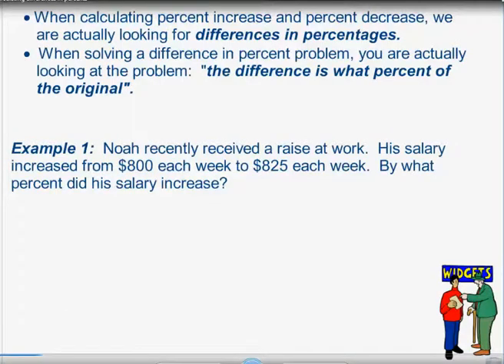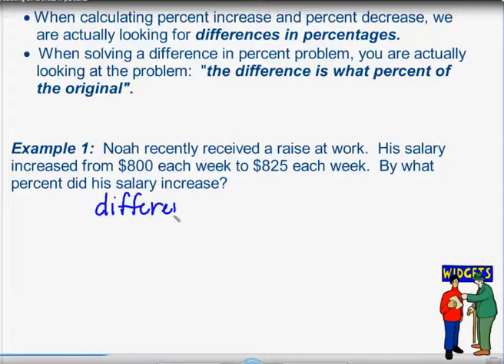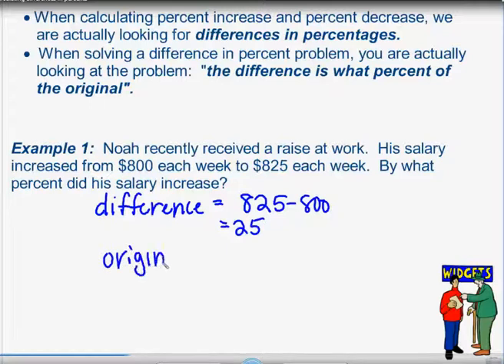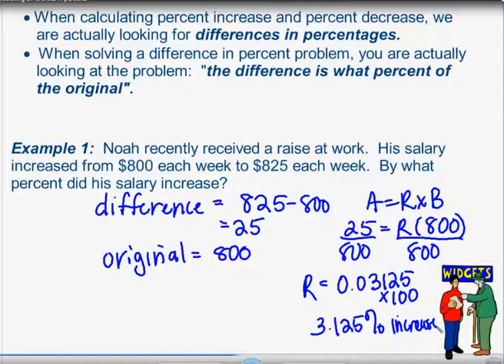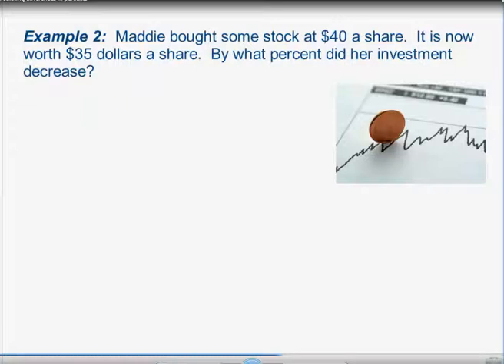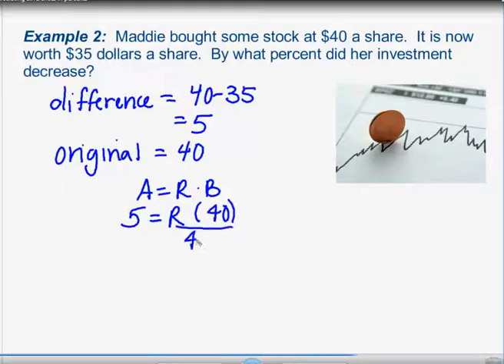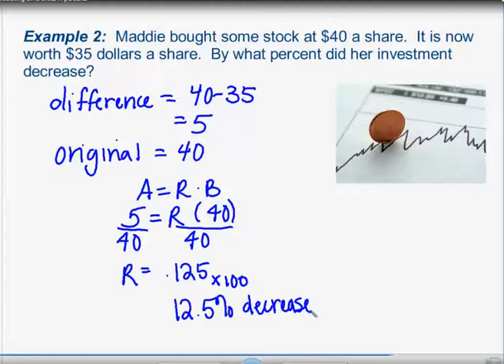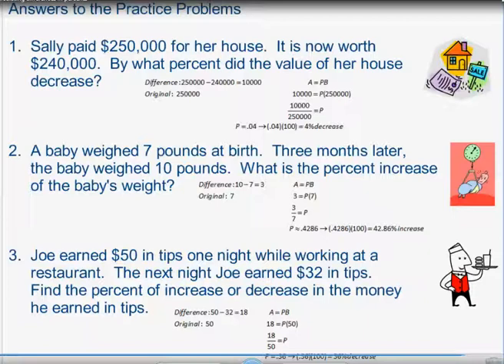Calculating Differences in Percents